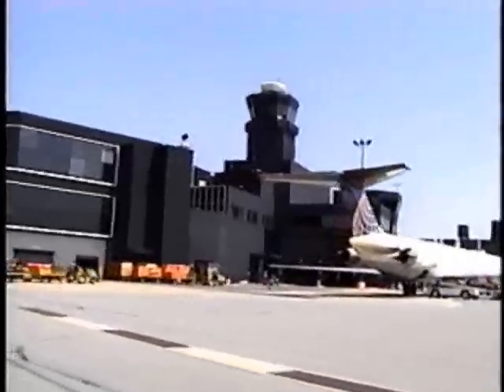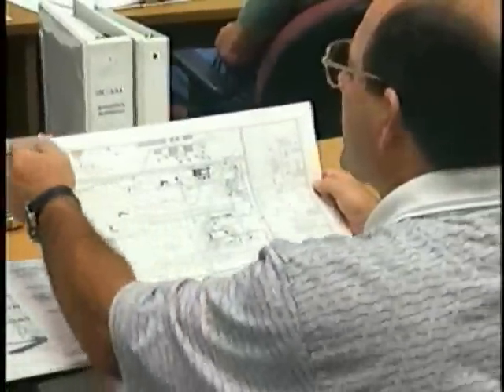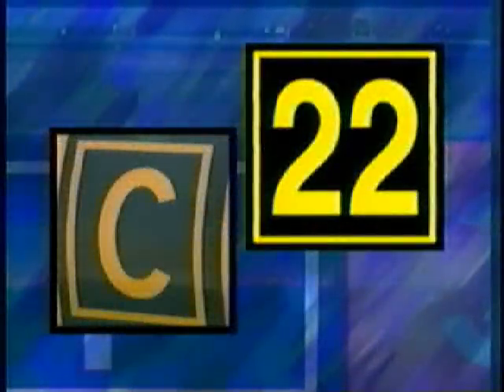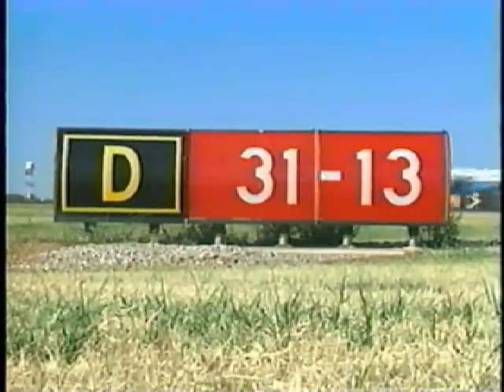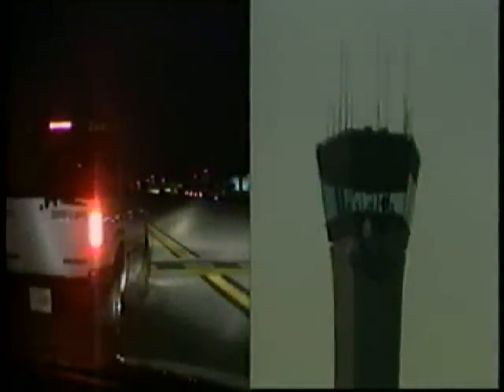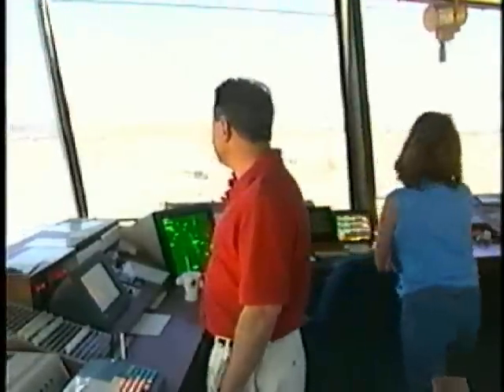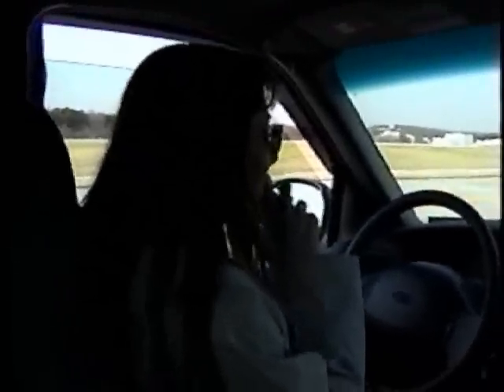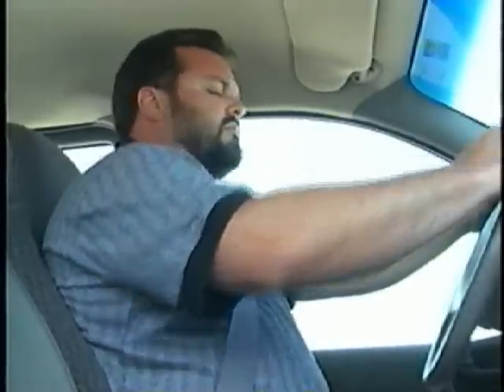Vehicle Safety in the Airport Operations Area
This video provides information and tips for safe vehicle operation in the airport operations area.